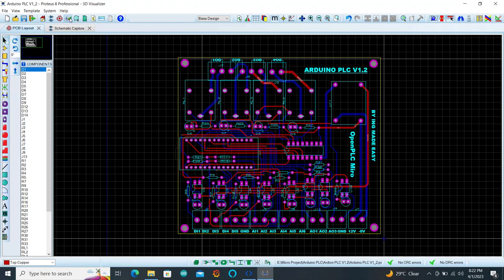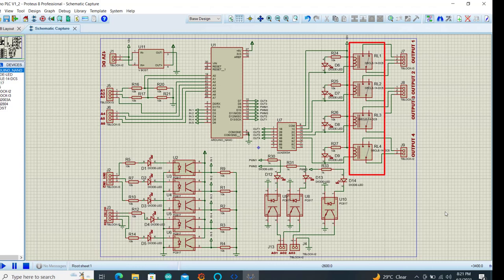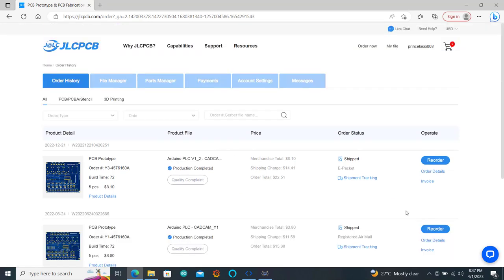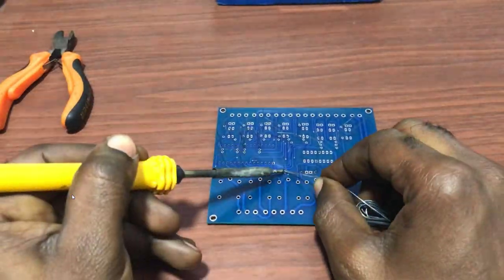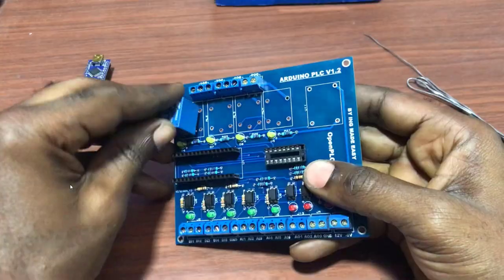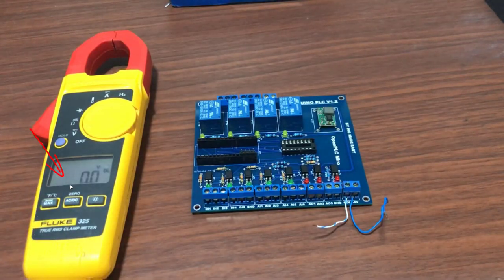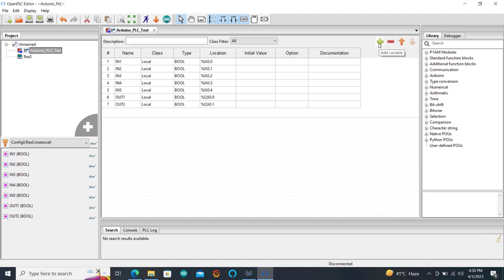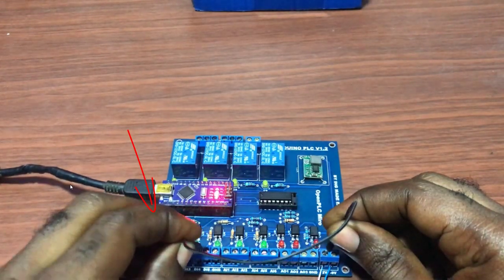DIY Arduino PLC - How to Build an Arduino Based PLC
In this video, I will share with you how I build a simple arduino based PLC that works with OpenPLC.
Link to Google drive for Part List,PCB design and Test Code

TBLOCK-I2 Terminal blocks